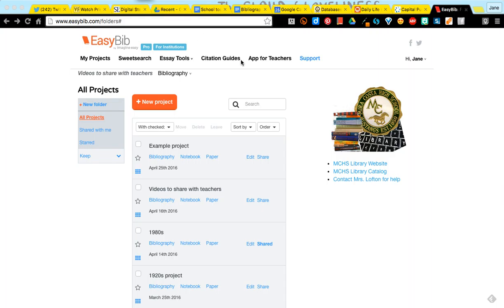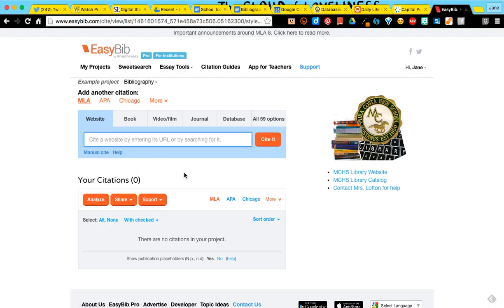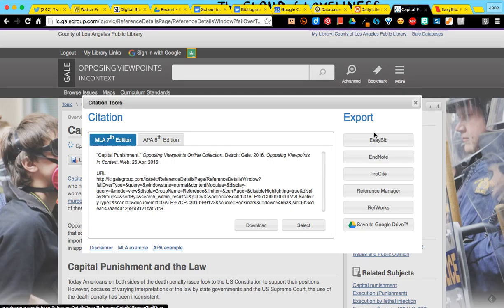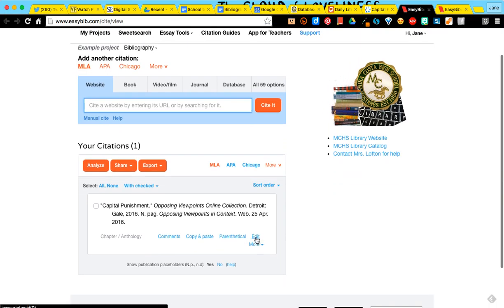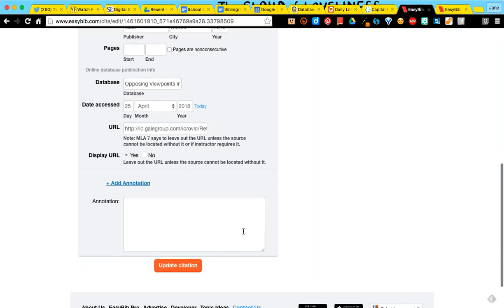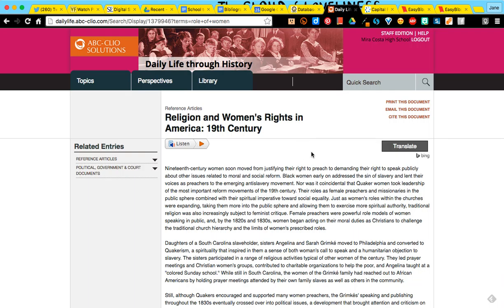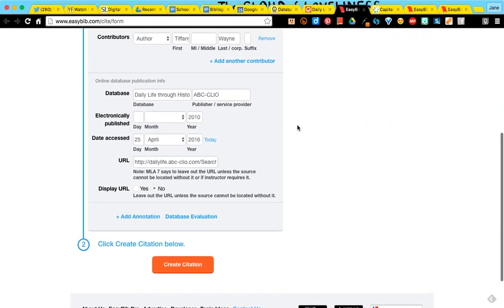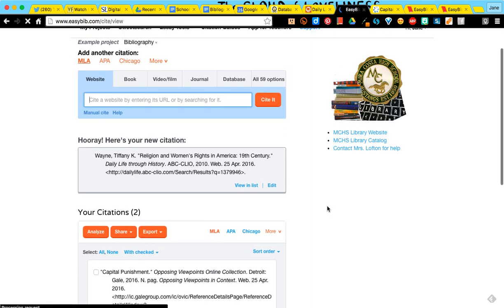Exporting citations from Databases to EasyBib